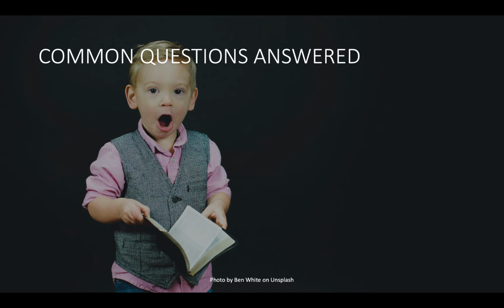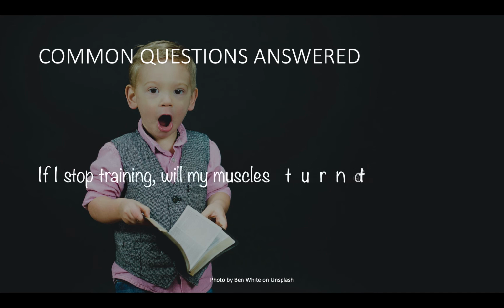PE 183 | Reading from Textbook | Muscular Strength and Endurance part 3